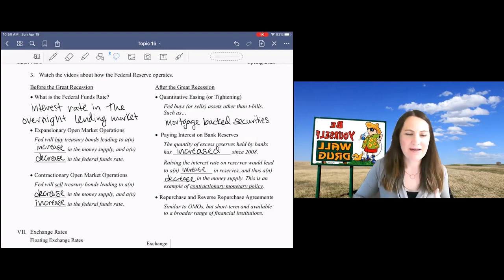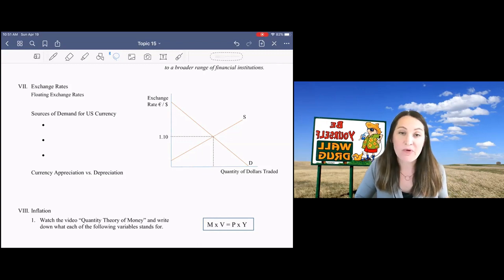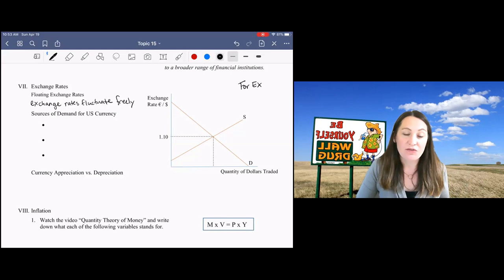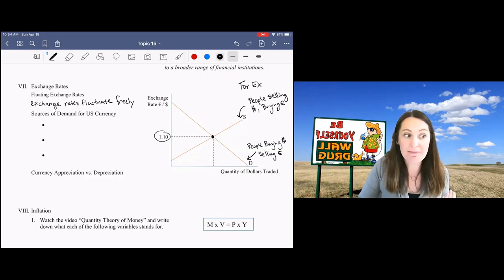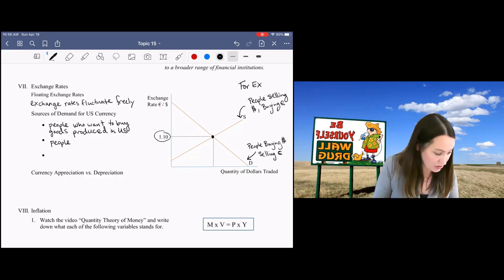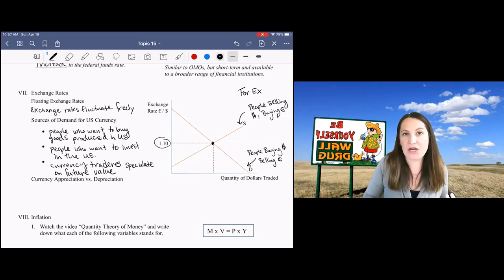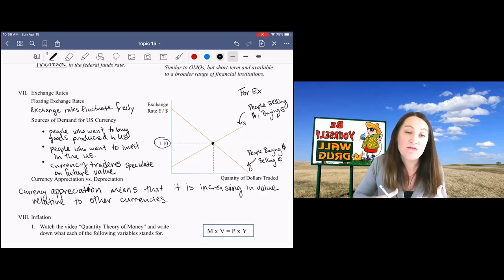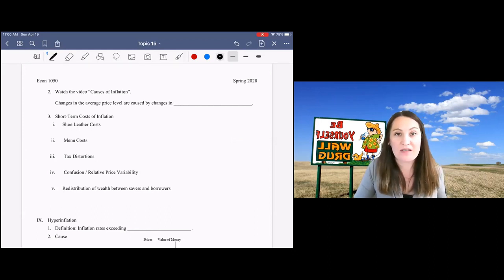15.10 Exchange Rates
Exchange Rates